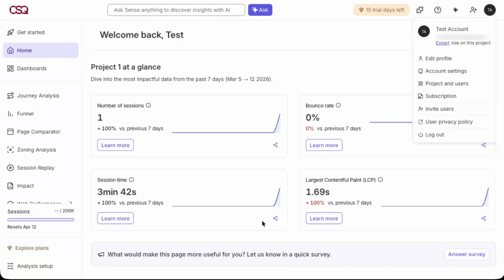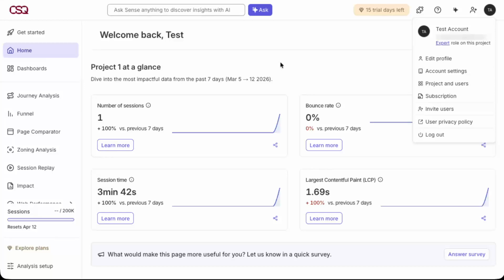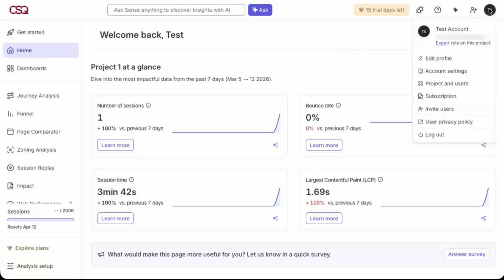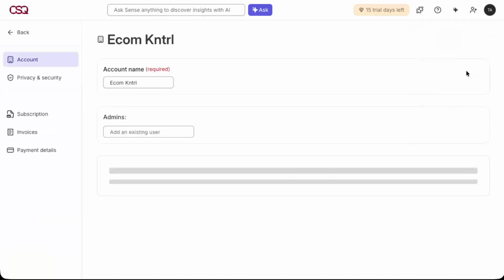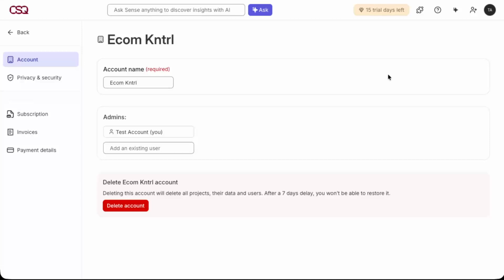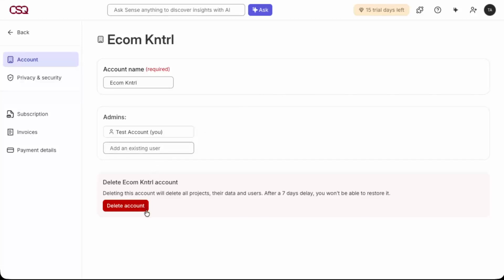How To Permanently Delete Hotjar Account (2026) | Account Settings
In this step-by-step tutorial, you’ll learn How to permanently delete Hotjar account the right way, without leaving any data behind. We walk you through the latest Hotjar dashboard layout so you can follow along with the current interface and updated settings. By the end, you’ll know exactly which menus to open, what to click, and how to confirm full account and data removal. This video uses the most recent Hotjar version, so you can be confident you are following the correct and up-to-date method. Whether you’re closing a project, switching tools, or just cleaning up old accounts, this guide will help you delete your Hotjar account safely and completely.